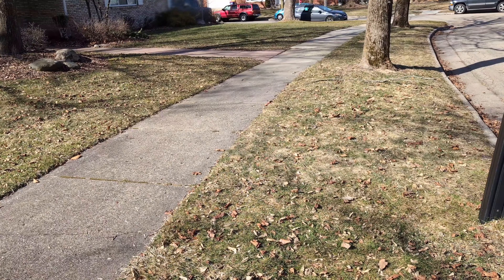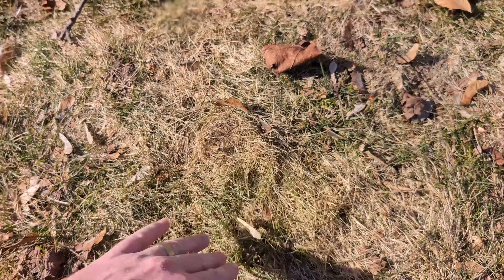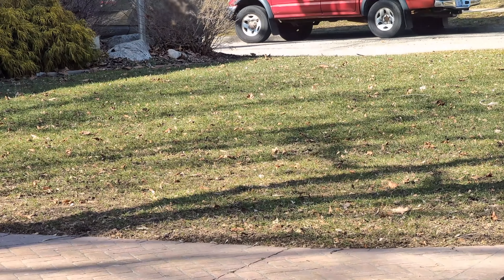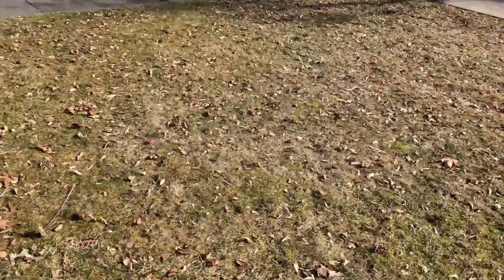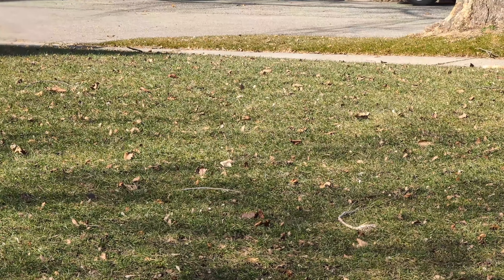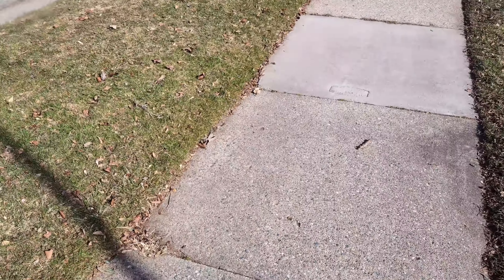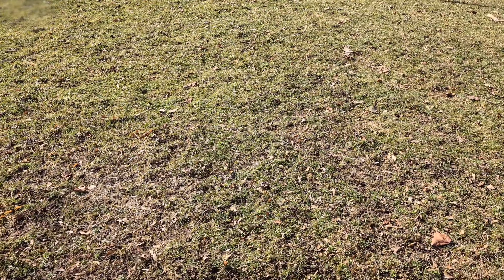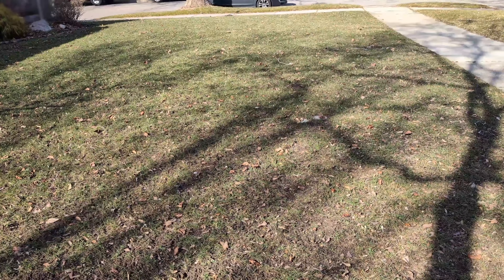Even In Winter, Elite Grass Seed is Greener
After seeding a brand new section of lawn with an Elite Turf Type Tall Fescue in the Fall, I've noticed the dormant color of this section is noticeably greener than adjacent areas of old turf.

Seed: Ryan Knorr Elite Turf Type Tall Fescue mix